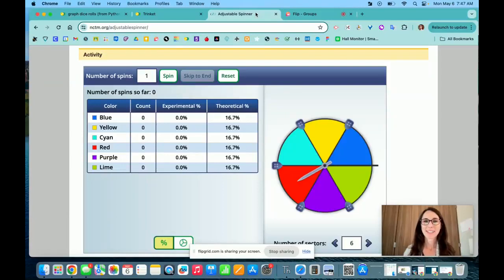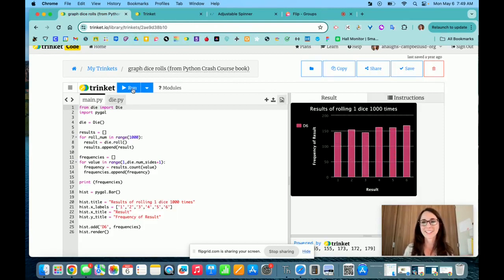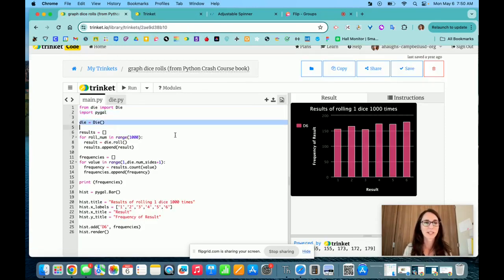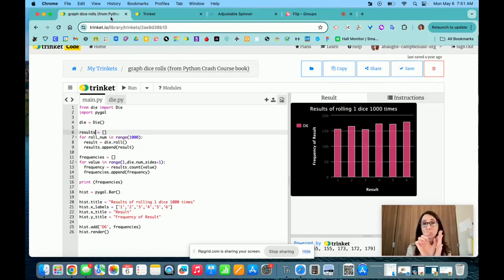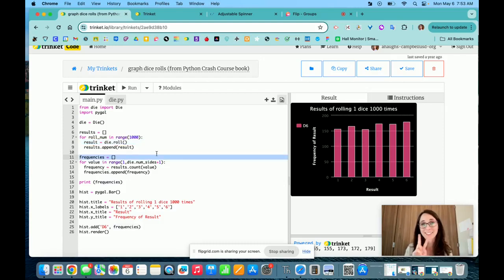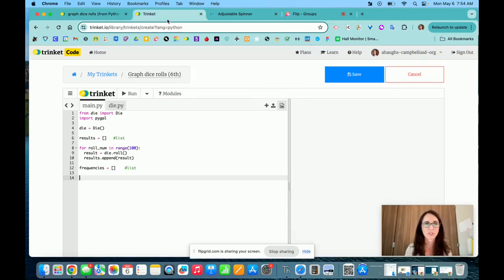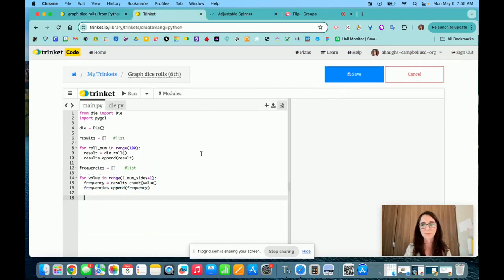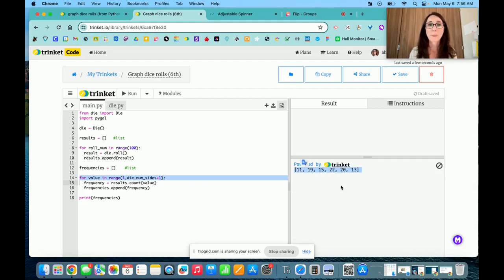Code a digital dice + graph results (part 1 Python project)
from Python Crash Course book